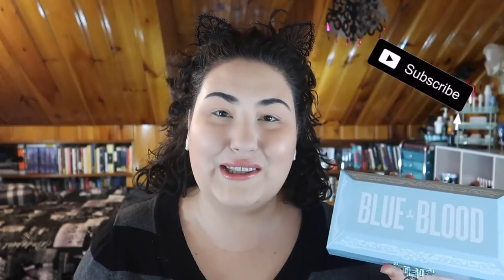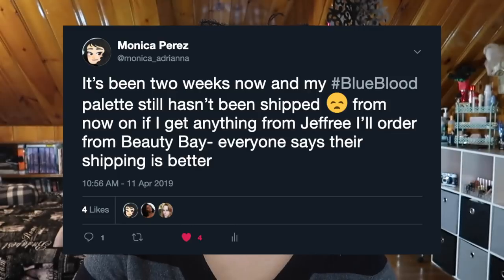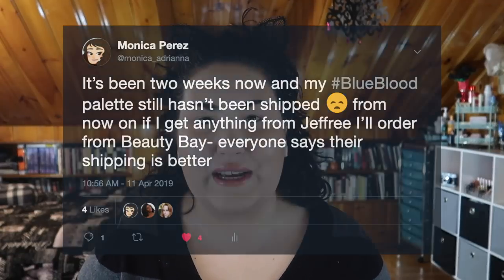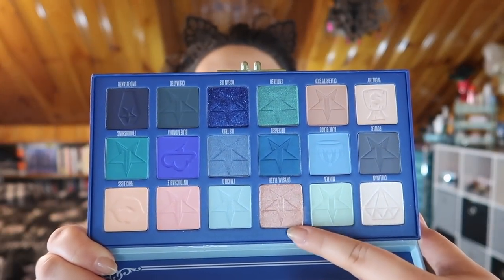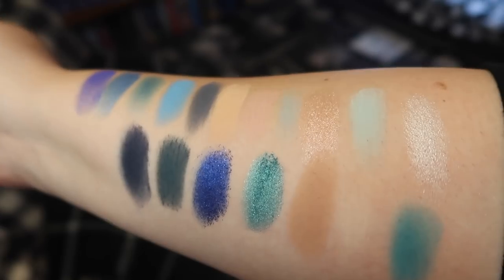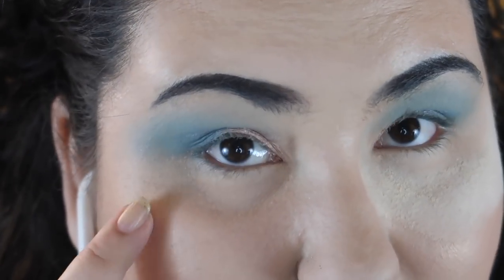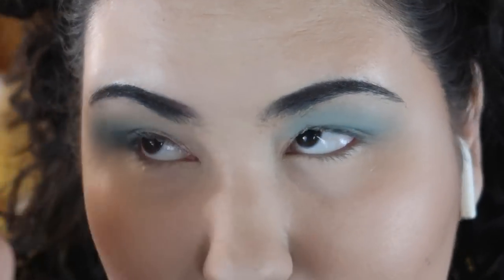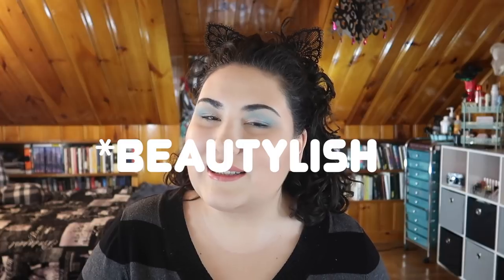FINALLY- Blue Blood First Impression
✨ OPEN ME ✨
I finally got Blue Blood in! What do you think of this palette? Were you able to pick one up? Let me know down below!

Undertone: Warm/Yellow
Skin Tone: Light/Light Medium
Skin Type: Combination/Dry

💄 PRODUCTS MENTIONED 💄
Jeffree Star Cosmetics Blue Blood Eyeshadow Palette

✨ SOCIAL MEDIA ✨
❋Pintrest: @Monicaadrianna